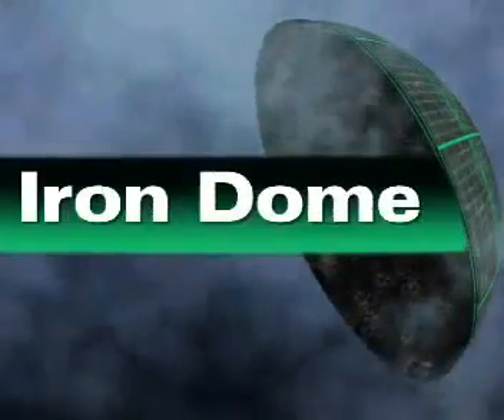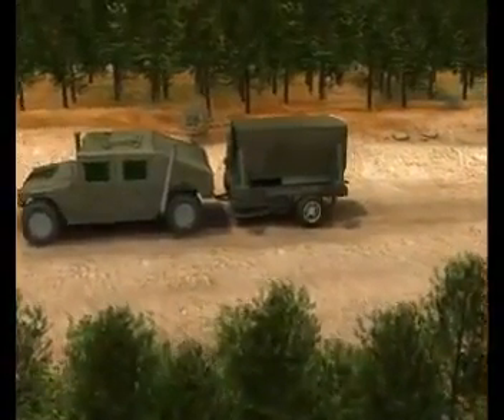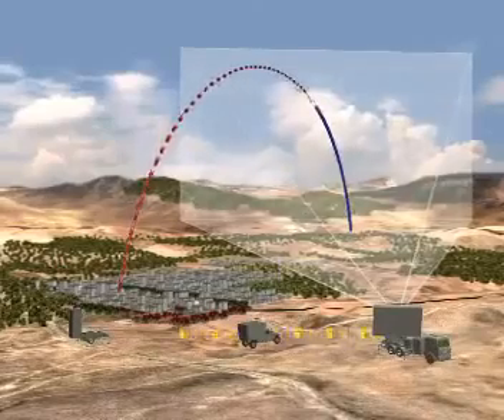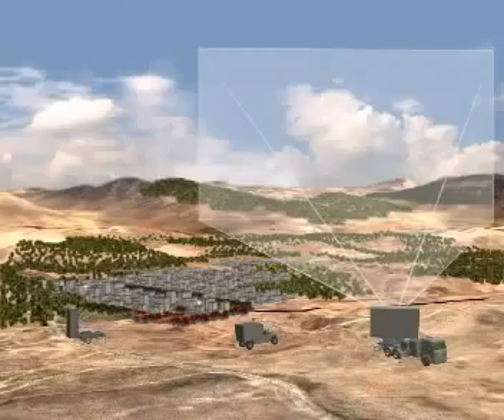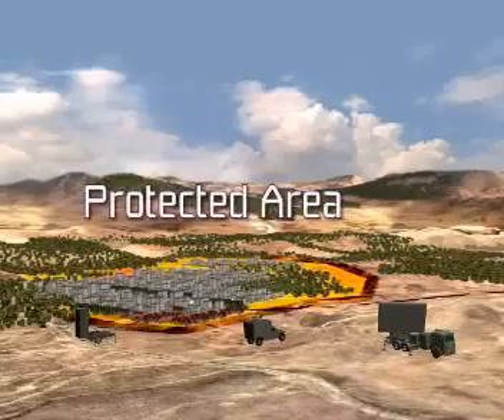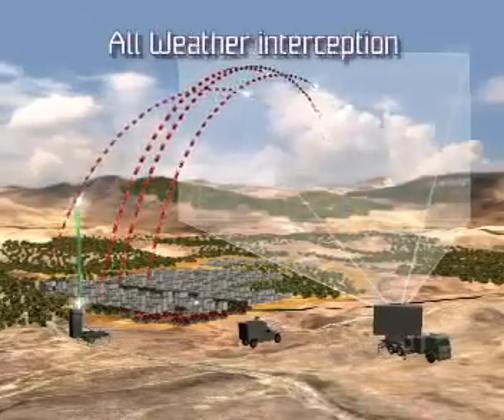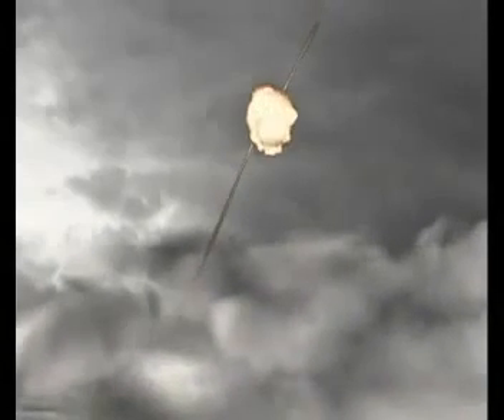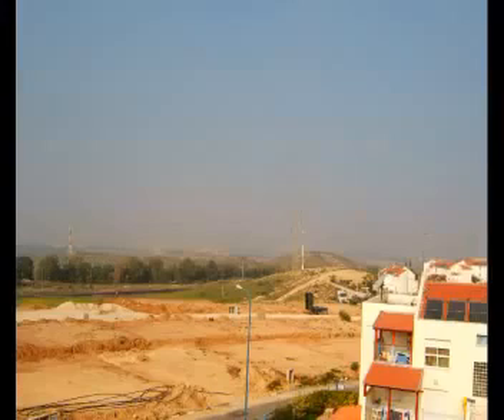Israel IDF power part 2: The "Iron Dome" - missile defense system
The "Iron Dome" (Hebrew: כיפת ברזל‎) is a mobile air defense system in development by Rafael Advanced Defense Systems designed to intercept short-range rockets and artillery shells. The system was created as a defensive countermeasure to the rocket threat against Israel's civilian population on its northern and southern borders. It is designed to intercept very short-range threats up to 70 kilometers in all-weather situations. It was declared operational and initially deployed on March 27, 2011 near Beersheba. On April 7, 2011, the system successfully intercepted a Grad rocket launched from Gaza for the first time.
Now, there are four Iron Dome batteries in Operation. For the effective protection of the entire Israeli territory, about 10 more will be needed. They are currently being produced and deployed. Game over, terrorist coward scum from Gaza ;)) hehehehe

Original uploader: user "militarija". Thanx, dude :)